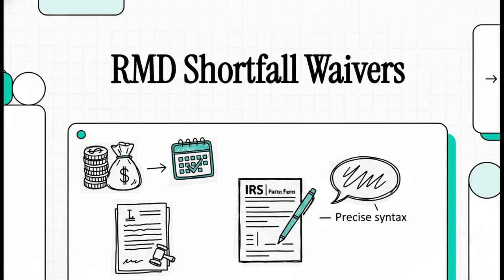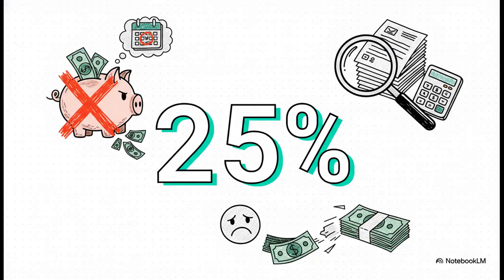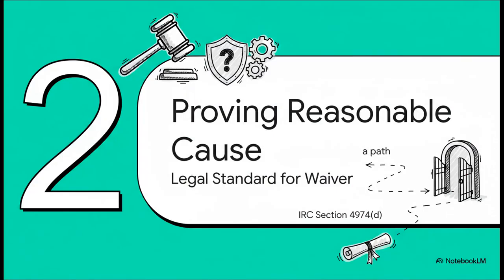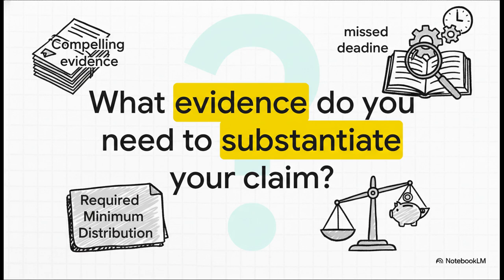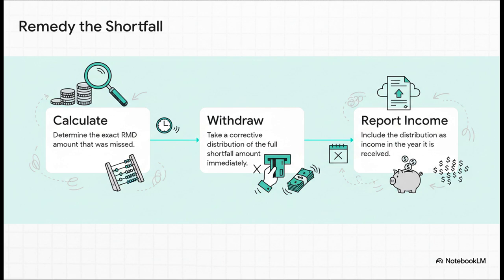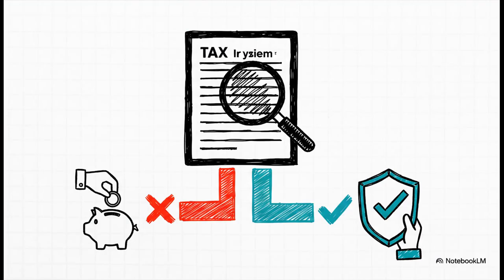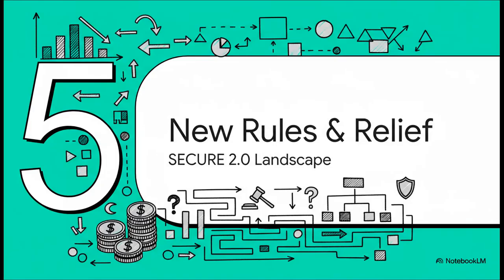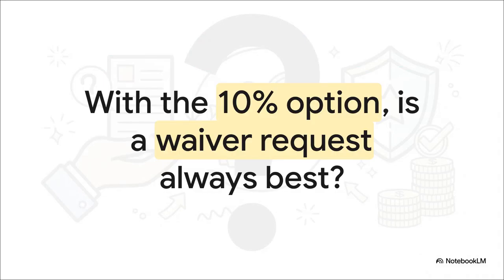RMD Audit Alert: The 25% "Excise Tax" Trap & IRC § 4974 Enforcement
We are performing a forensic audit of IRC Section 4974, the "Excise Tax" mechanism triggered by a failure to take Required Minimum Distributions (RMDs). Under the Secure 2.0 Act, the statutory penalty has been reduced from 50% to 25%, but for High-Net-Worth (HNW) individuals, even a 25% hit on a substantial RMD constitutes a catastrophic loss of capital.

As The Finance Observer, I analyze the Internal Revenue Manual (IRM) standard of "Ordinary Business Care and Prudence" and the precise mechanical filing requirements for Form 5329. We break down the "RC" syntax required to signal a waiver request to the IRS and review the transitional relief provided by Notice 2024-35 for beneficiaries caught in the 10-year rule confusion.

FORENSIC BREAKDOWN:

[00:00] The RMD Failure: Triggering the IRC § 4974 Excise Tax.

[01:02] The Math: Why a $50,000 shortfall results in a $12,500 "penalty tax."

[01:41] Secure 2.0 Reform: The reduction to 25% and the 10% "Correction Window" relief.

[02:11] Proving Reasonable Cause: The "Ordinary Business Care and Prudence" Test.

[03:10] Evidence Protocol: Documentation, Timelines, and proving the "Isolated Incident."

[04:01] The Cure: Why the corrective distribution must be taken immediately.

[05:01] Filing Form 5329: The precise "RC" syntax for Line 54.

[06:12] Strategy Shift: Choosing between a Full Waiver (0%) or Proactive Correction (10%).

[06:44] Beneficiary Relief: The 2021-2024 "Get Out of Jail Free" card (Notice 2024-35).

THE LAW (Citations):

IRC § 4974: Excise tax on certain accumulations in qualified retirement plans.

Secure 2.0 Act § 302: Reduction in excise tax on failures to take RMDs.

IRM 20.1.1.3: Criteria for Relief from Penalties (Reasonable Cause).

IRS Notice 2024-35: Transition relief for missed RMDs for certain beneficiaries.

Form 5329: Additional Taxes on Qualified Plans (Including IRAs) and Other Tax-Favored Accounts.

I am The Finance Observer. I am not a CPA, Attorney, or Enrolled Agent. Tax laws are subject to change. Always consult a qualified tax professional before filing your returns.